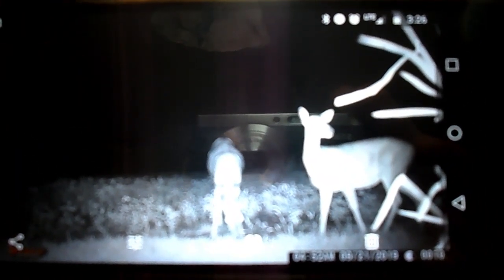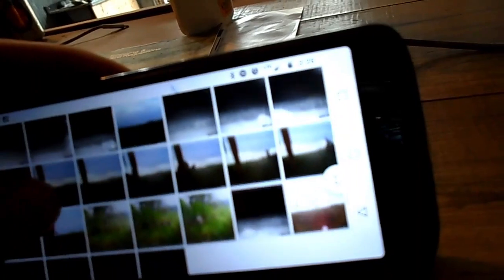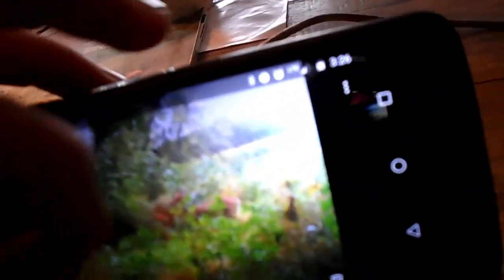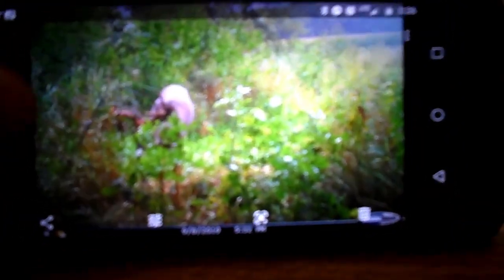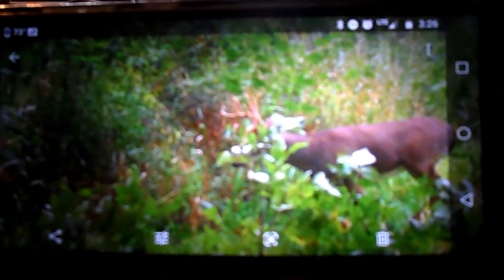SCI Outdoors - BUCK DOWN!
Keegan finally ends his Disabled Deer Season with a nice buck taken with Raging Judge Magnum 454 casull hand cannon after 7 days of Action Trackchair abuse! UP NEXT Patrick kills his from the VAN!